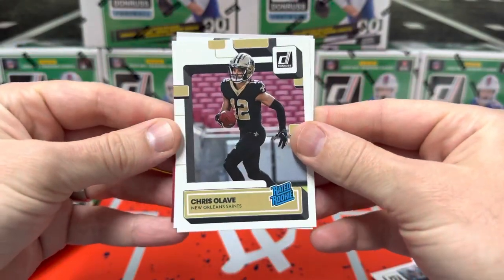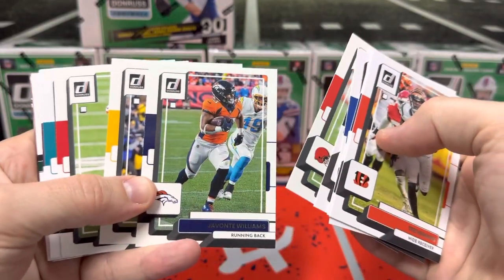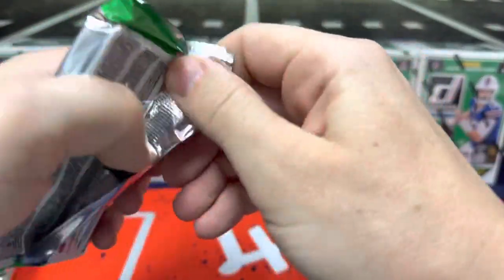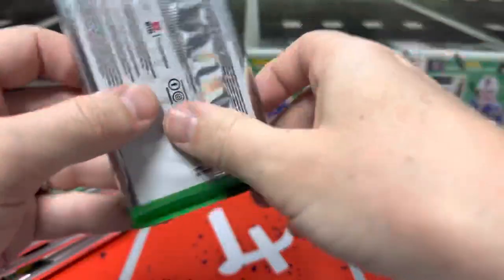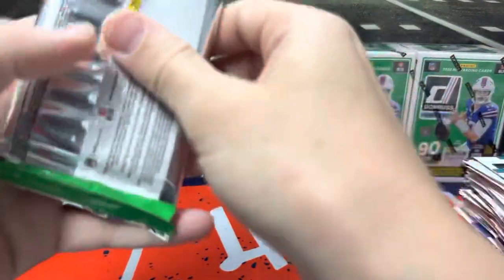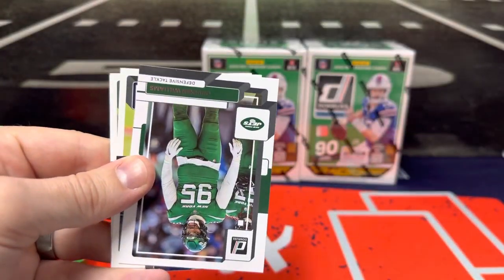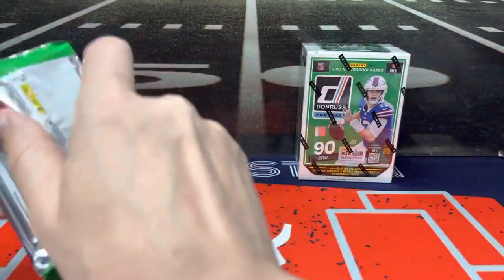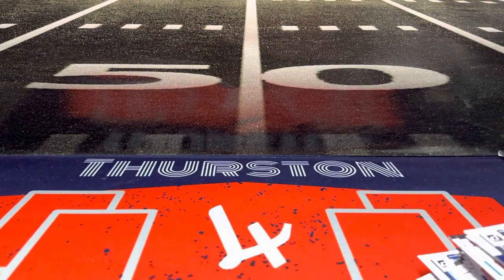2022 Donruss Blaster Rip (x8) 🎉250 Subscriber Giveaway!🎉